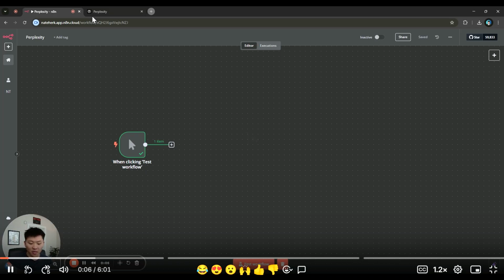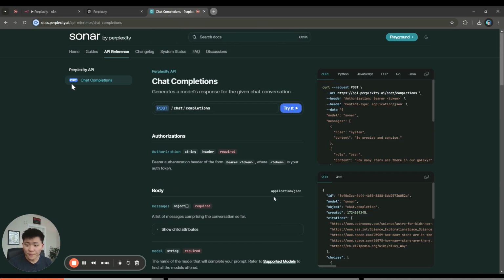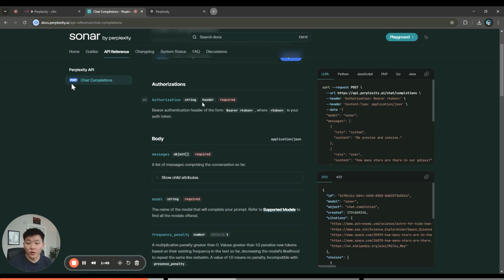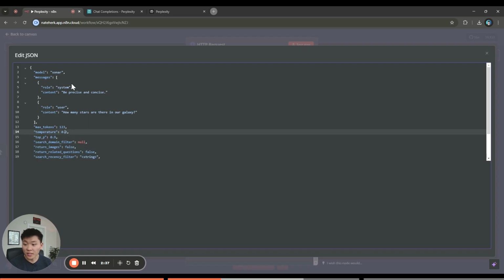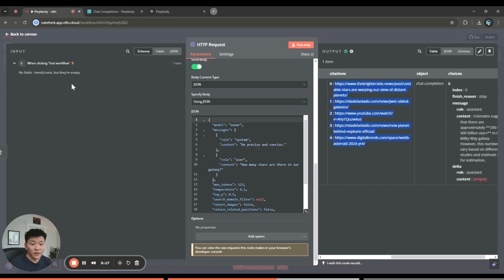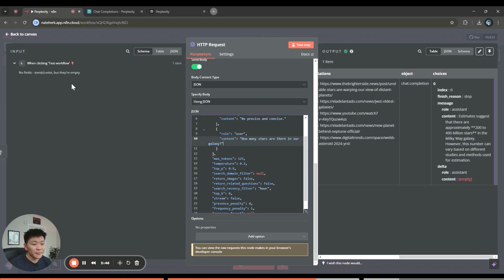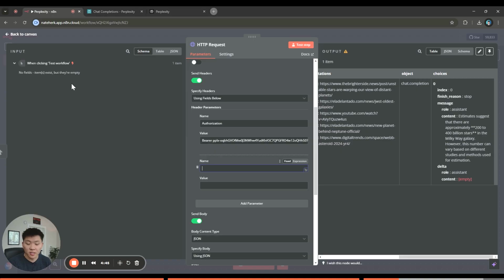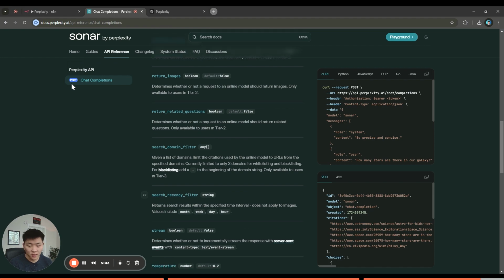Perplexity API Deep Dive APIs & HTTP Requests · AI Automation Society Plus Google Chrome 2025 0